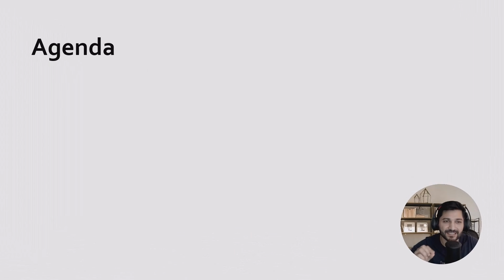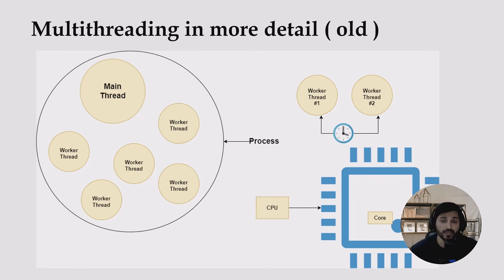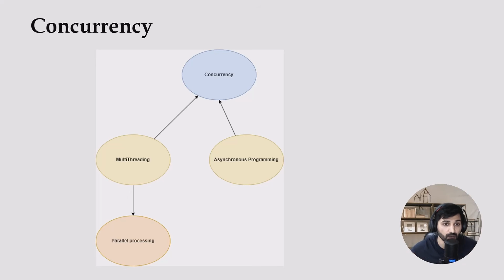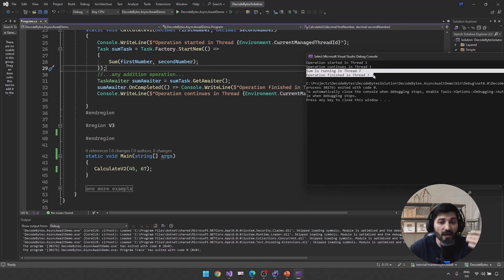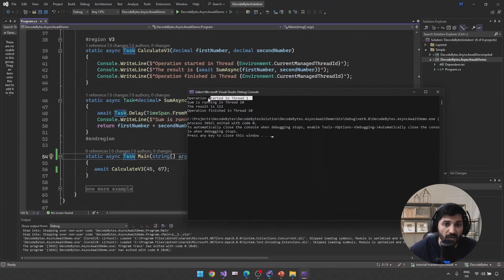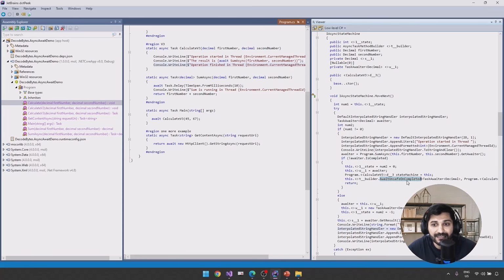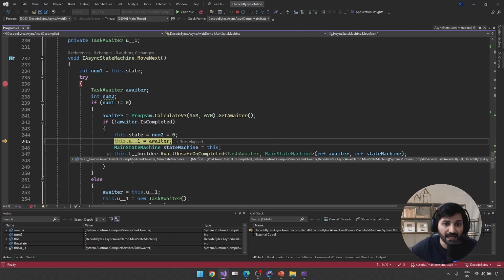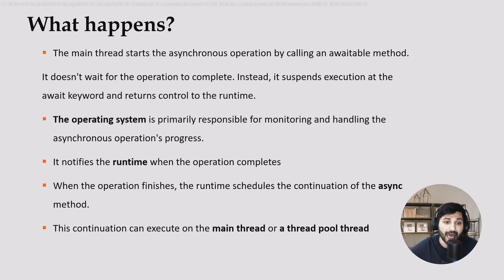Master C# async/await with Concurrency Like a Senior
🚀 Unleash the Power of C# Concurrency! 🚀
🔥 DIVE INTO THE WORLD OF C# CONCURRENCY! 🔥
👩‍💻 Are you ready to take your C# skills to the next level? Join us in this mind-blowing tutorial where we explore the fascinating realms of C# concurrency, C# async/await, and multithreading for beginners!

🚀 Key Topics Covered:
Mastering Async/Await in C#
Understanding Concurrency Fundamentals
C# Multithreading Demystified
Parallel Programming Best Practices
IAsyncstateMachine and AsyncStateMachine
Reactive Programming Unveiled

🌐 Exploring the C# Programming Universe:
Join me on an exhilarating journey through the intricacies of C# concurrency, async/await, multithreading, and reactive programming! 🚀 Whether you're a seasoned developer or just starting your coding adventure, this tutorial is your ticket to unlocking the secrets of parallel processing and asynchronous programming.
🌐 In-Depth Exploration:
How Async/Await Works in C#
⚙️ Async/Await Deep Dive: Understanding the Magic Behind the Scenes
🌈 Reactive Programming Unveiled: What Sets It Apart?
IAsyncStateMachine & AsyncStateMachine Demystified
Task-Based Programming Unleashed

🔄 Comparative Analysis:
Multi-threading vs. Asynchronous Programming
Concurrent Programming vs. Asynchronous Programming
Concurrent Programming vs. Reactive Programming

💡 Insider Tips and Tricks:
Async with No Thread? Decoding the Enigma
Reactive Programming Introduction for Newbies

🕵️‍♂️ Behind the Curtain: Async/Await Decoded!
Ever wondered what happens under the hood when you use async/await in C#? In this tutorial, I'll take you through the IAsyncStateMachine interface and the AsyncStateMachine attribute, showcasing the inner workings of async programming. Using a decompiler, we'll unveil the hidden mechanisms that make async/await keywords tick!

📌 Timestamps for Quick Navigation:
00:00 - Introduction
00:34 - Agenda
01:22 - Concurrency in theory
02:25 - Concurrency implementations
03:23 -MultiThreading
06:55 - Parallel Programming
09:34 - Asynchronous Programming
13:04 - Reactive Programming
14:56 - Async/Await like a Senior
25:00 - Decompiling to AsyncStateMachine
40:55 - No Thread?

C# Enthusiasts
Beginners in Multithreading
Aspiring Concurrent Programmers
Developers Eager to Boost Productivity
🎥 Don't miss out on the programming revolution! Hit play now and elevate your C# game! 🚀🎮